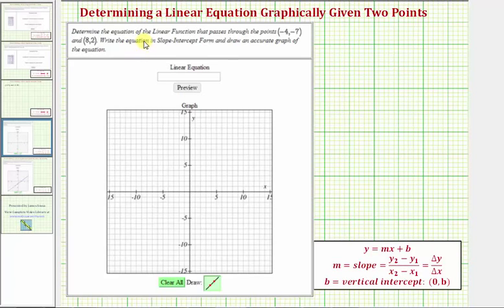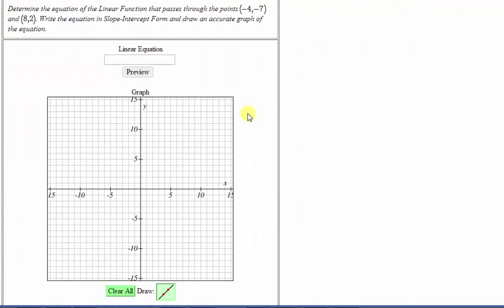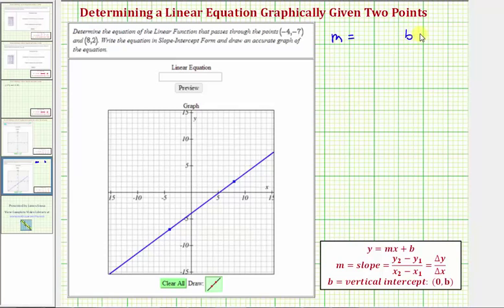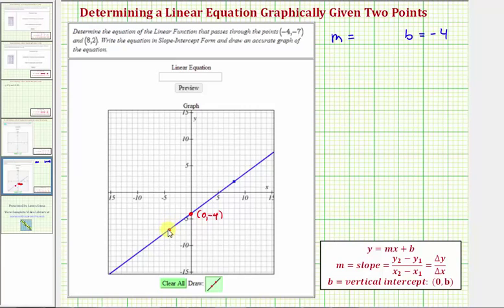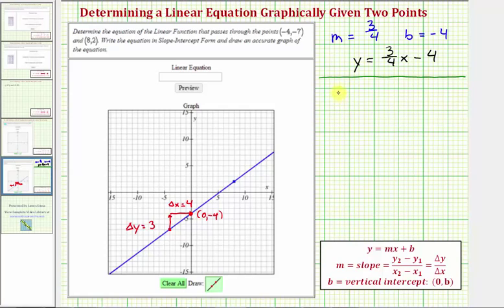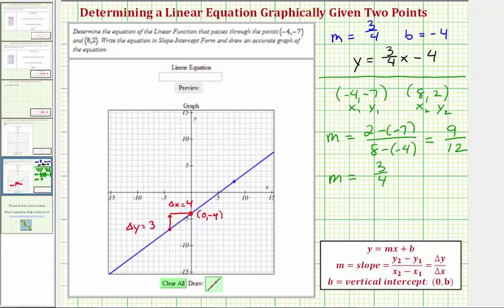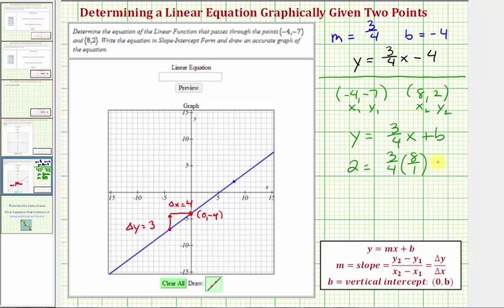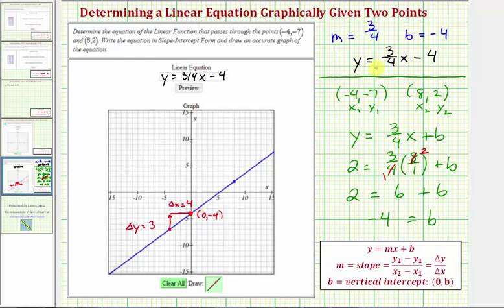Ex 2: Determine the Equation of a Line Graphically Given the Two Points (Fraction Slope)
This video explains how to determine the equation of a line in slope intercept form graphically given two points.  The results are verified algebraically.